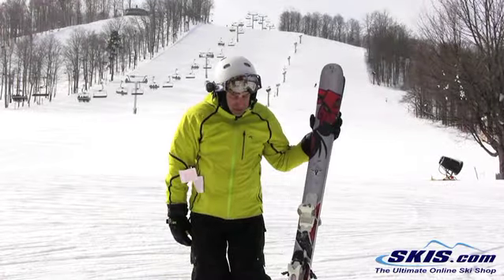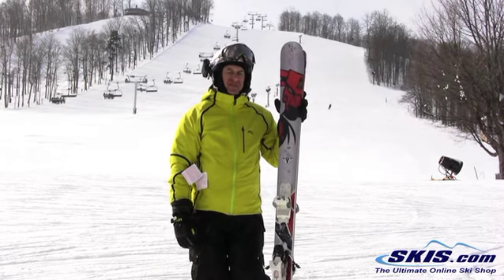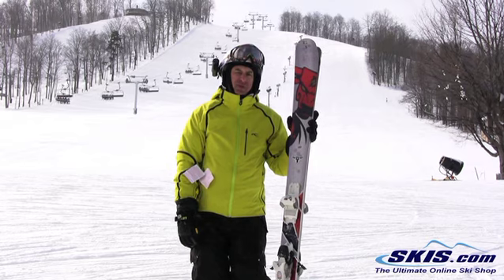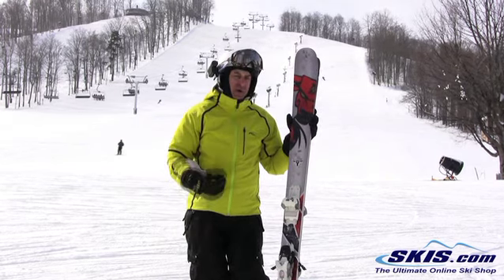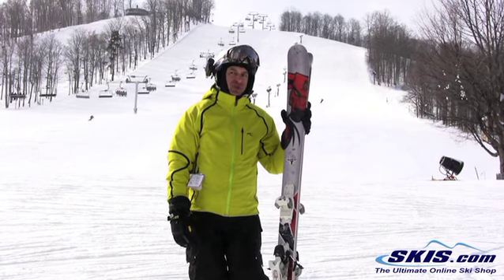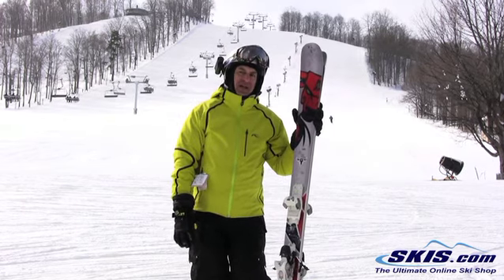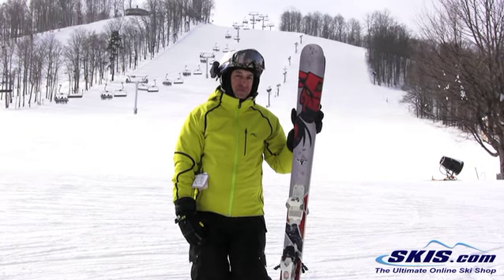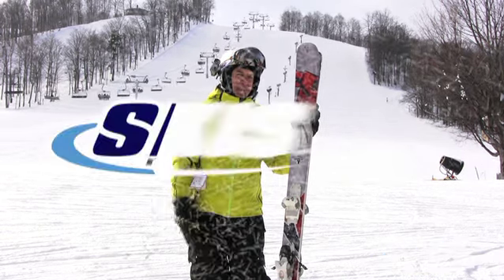2012 Blizzard Bonafide Skis Review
Review for the 2012 Blizzard Bonafide Skis